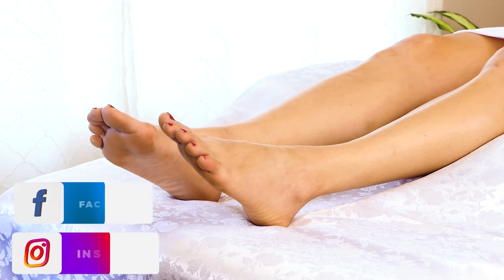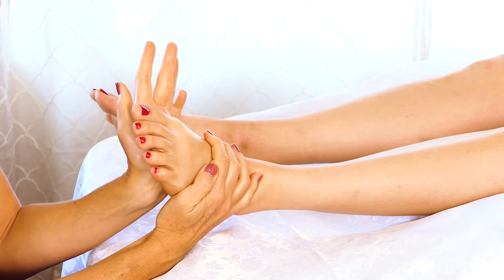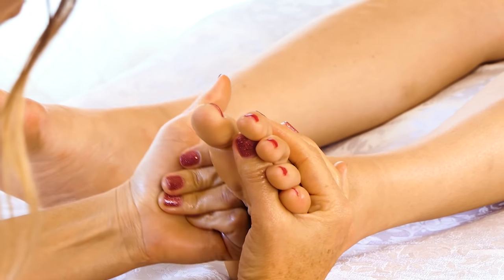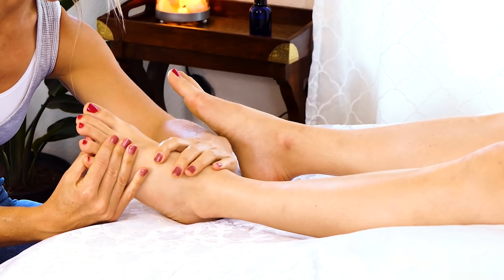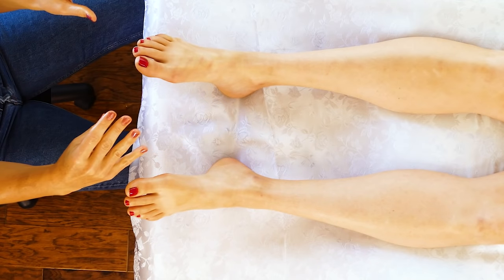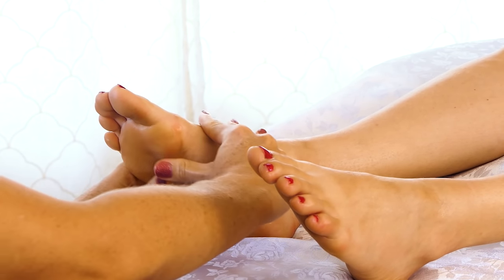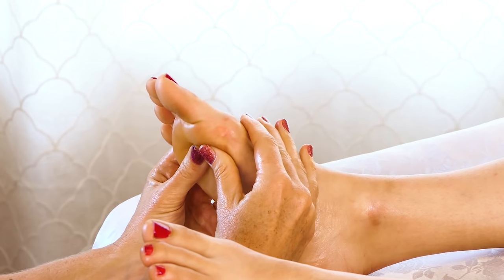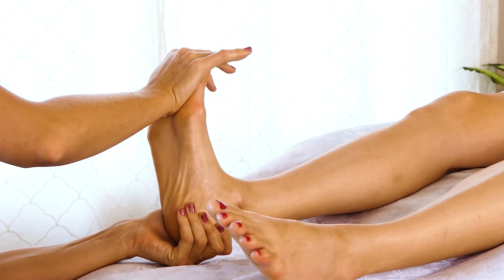Calming Foot Massage, Advanced Techniques for Pain Relief with Tessa 💕 Massage Therapy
Calming Foot Massage, Advanced Techniques for Pain Relief with Tessa 💕 Massage Therapy 💕 FREE 2 Week Trial on Wellness Plus 💕 Our FREE Yoga App

Tessa is BACK! Join her for this Relaxing Foot Massage for Pain Relief and Advanced Techniques. Tessa works on yoga instructor Chelsey Jones to help relax and reduce muscle/pain soreness in her feet!

10 Minute Lower Belly Blast with Eliz | How to Target Low Abs, No Equipment Workout, At Home Fitness

12 Minute Slim Waist, Flat Tummy Pilates | Low Belly, Six Pack, Back Fat, 360 Abs Core Home Workout